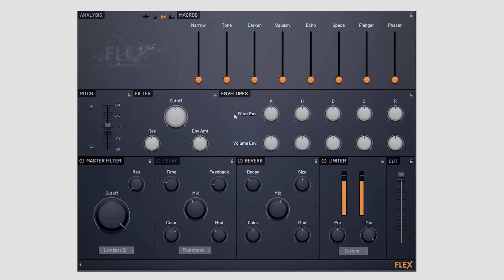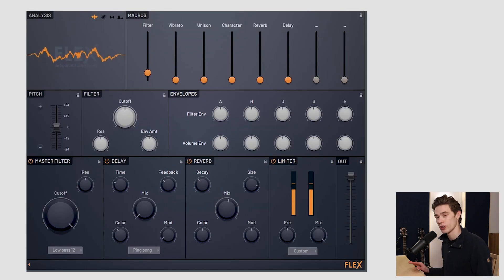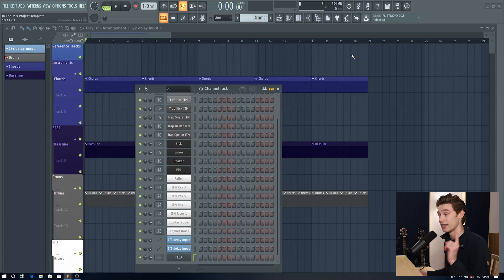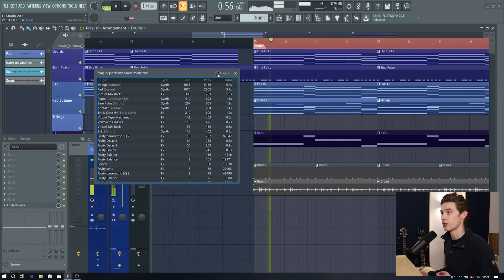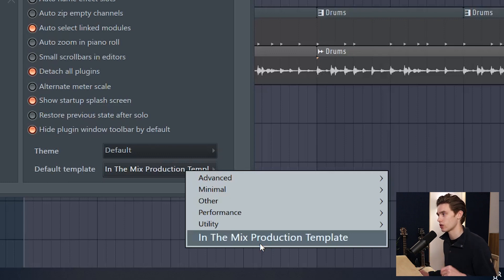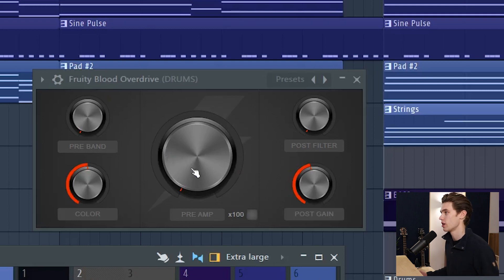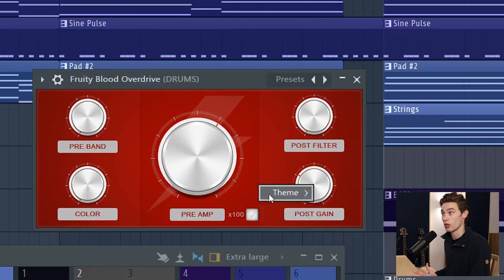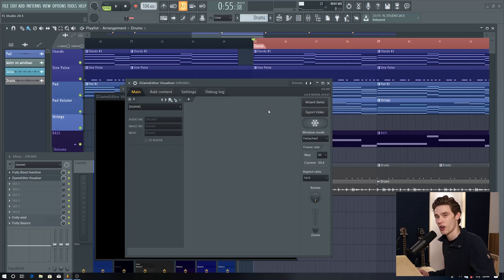Massive New FL Studio Update - 20.5 Overview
FL Studio 20.5 is out now!

It's a free update that has finally released FLEX - The powerful new synth for Image Line along with a whole range of other useful features such as advanced plugin processor monitoring!

More updates:

-Fruity Blood Overdrive is now a 64 Bit native plugin and has a  vectorial GUI
-Wave Traveller has an updated vectorial GUI
-Fruity Scratcher has an updated vectorial GUI
-Zgame Visualiser updates

-FL Studio Performance monitor tool added
-Patcher performance monitor tool added
-In general settings, you can now change the default project templates
-Maximum number of backups increased
-WaveShaper has had audio quality upgrades

-New presets have been added:
-Harmless has a library from Olbaid of  120 presets
-Sytrus has a library from  Olbaid of 151 presets